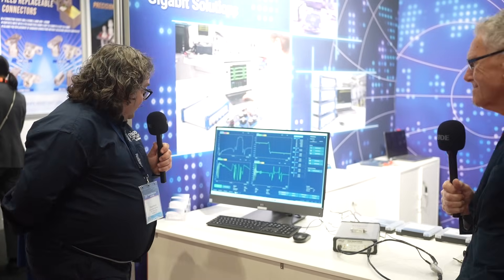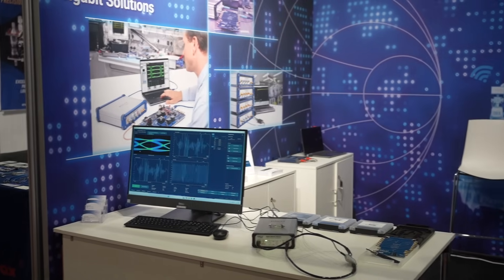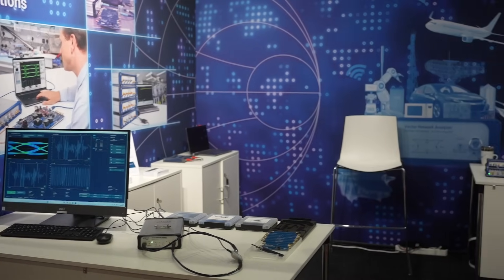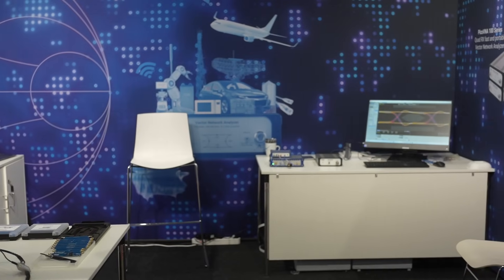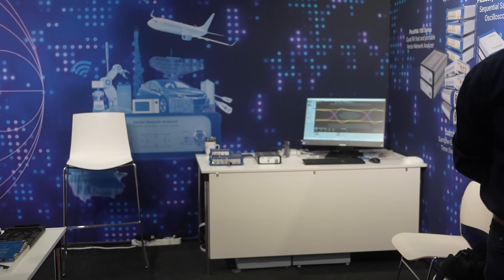Electronic Specifier at European Microwave Week 2025 with Pico Technology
At European Microwave Week 2025, Electronic Specifier's Editor, Mick Elliott speaks to Stuart Murlis, Applications Engineer at Pico Technology about their two new products at European Microwave Week.